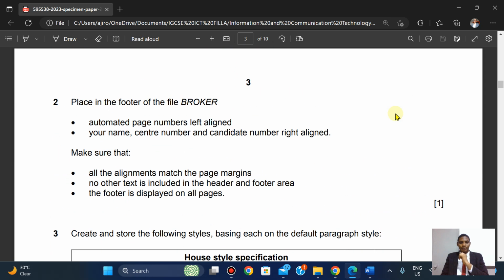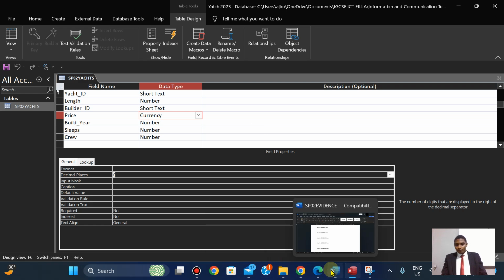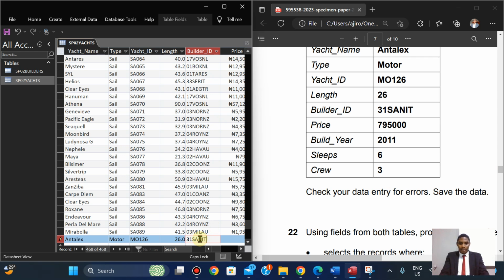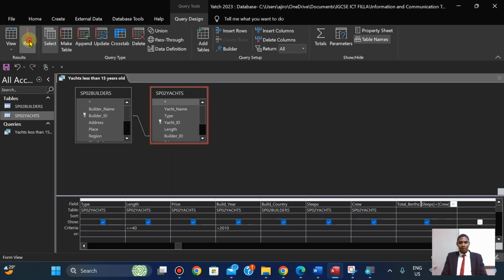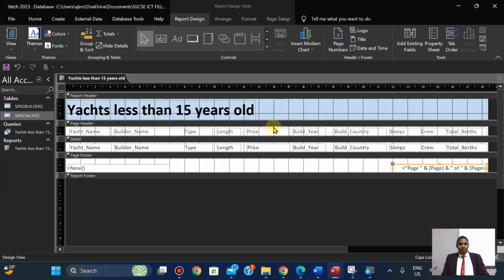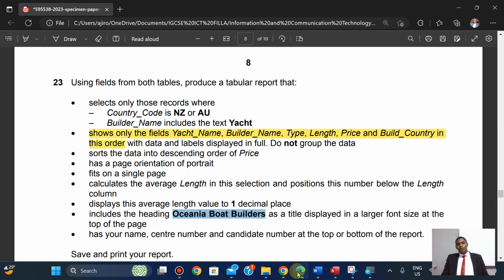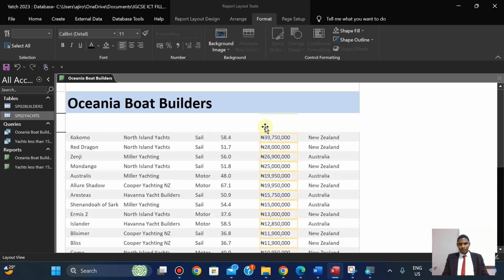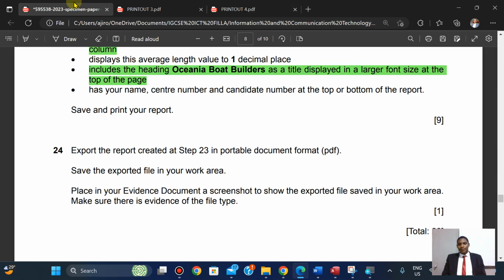IGCSE ICT (0417/0983) Paper 2 Database Specimen Paper 2023 | Microsoft Access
Ajiro Tech offers Personalized Paid Tuition for:
- ICT (0417/0983)